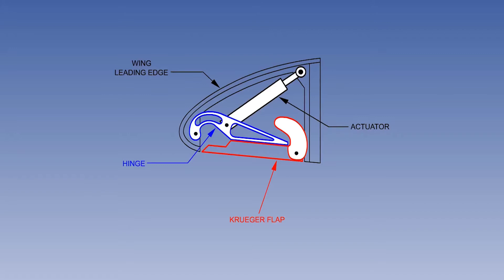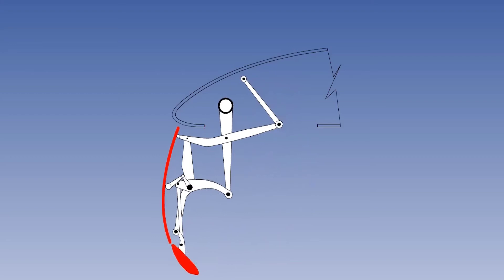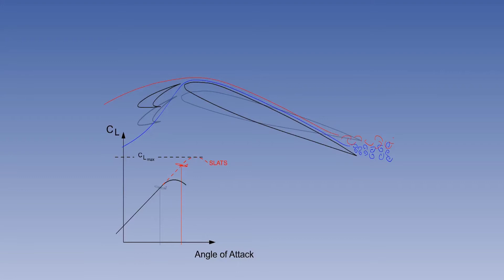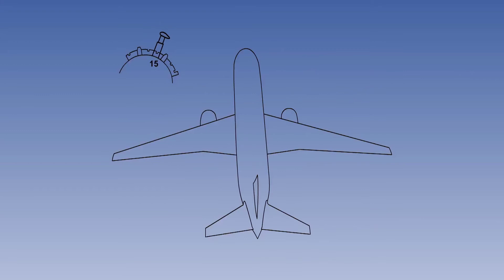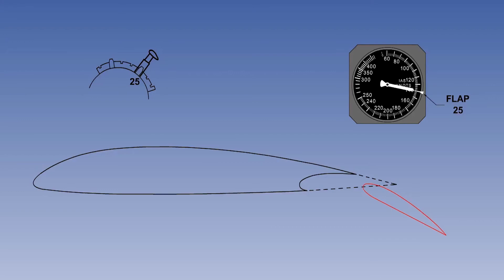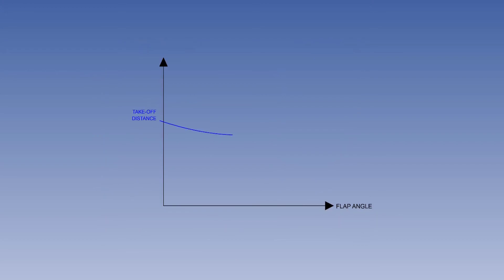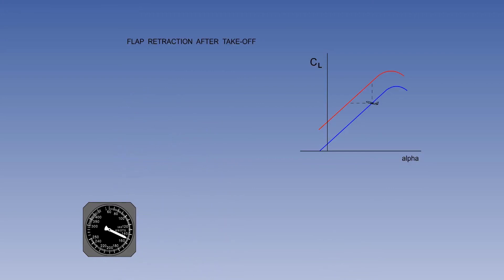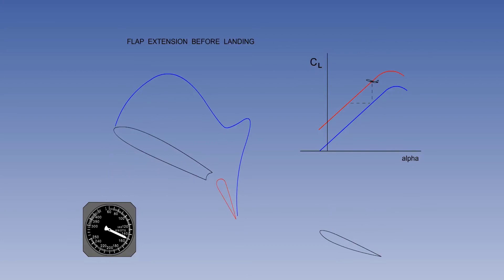High Lift Devices Of Aircraft | Leading Edge Devices Of Aircraft | Lecture 35